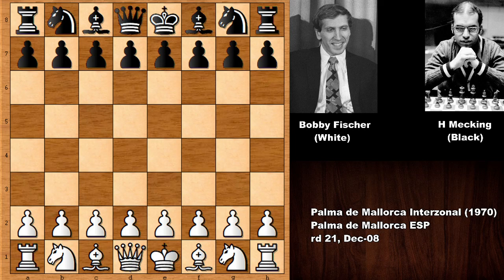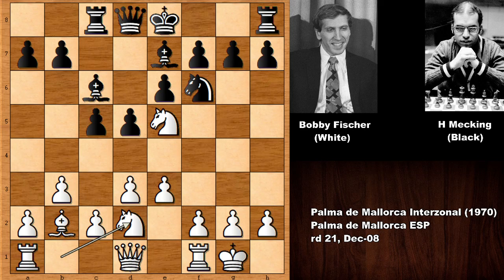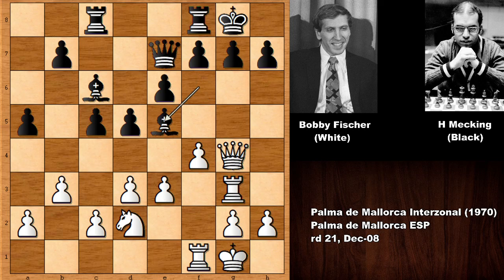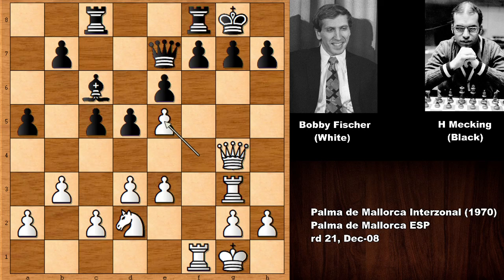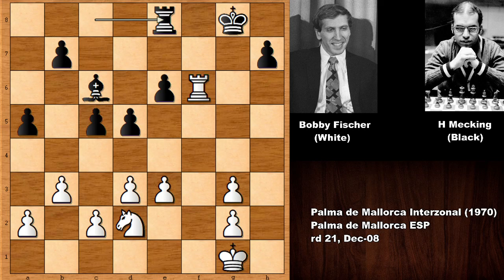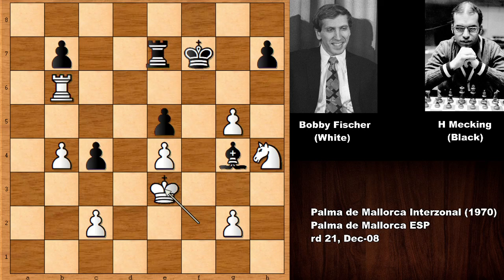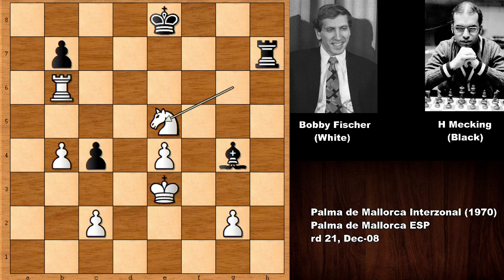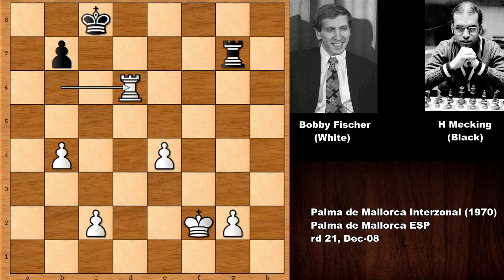Bobby Fischer vs Henrique Mecking - Palma de Mallorca (1970)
Henrique Mecking (Black)

Palma de Mallorca Interzonal (1970), Palma de Mallorca ESP, rd 21, Dec-08

Nimzo-Larsen Attack Classical Variation